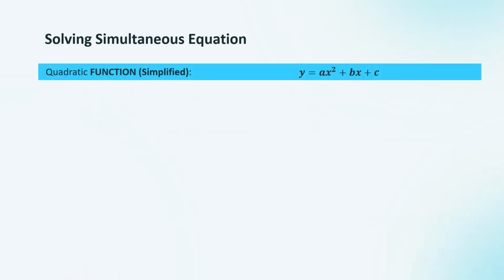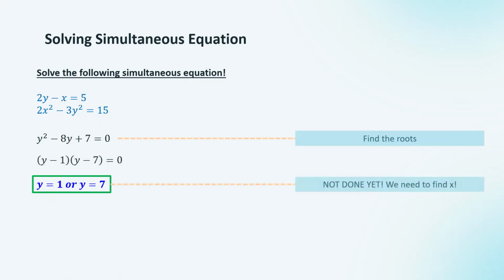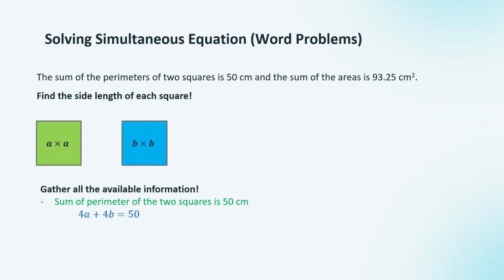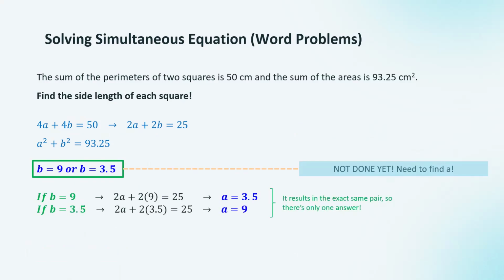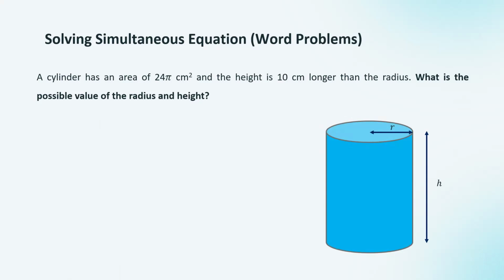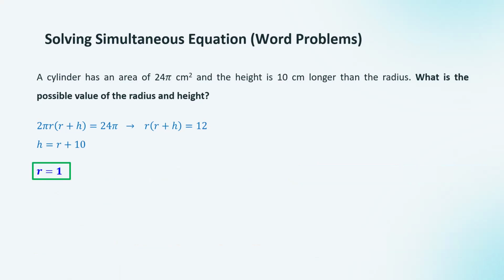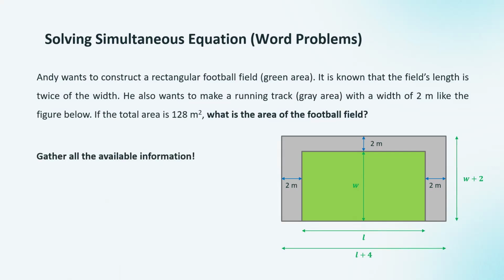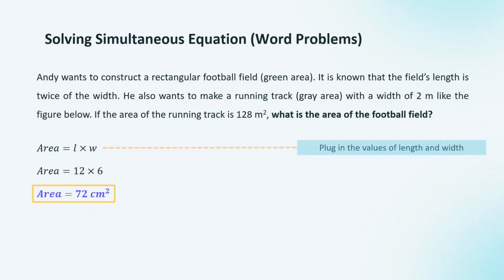How to Solve These Quadratic Problems??? 🤔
The next step in our learning journey of quadratics is to solve simultaneous equations involving one quadratic and one linear function. We can solve a vast range of simultaneous equations only by using substitution. Simultaneous equations are widely used to model problems of our daily life, as shown by the examples in the video 😊

Chapters:
00:00 Introduction
01:14 Simultaneous Equation Example 1
03:09 Word Problem 1
06:22 Word Problem 2
08:46 Word Problem 3
11:33 Exercise